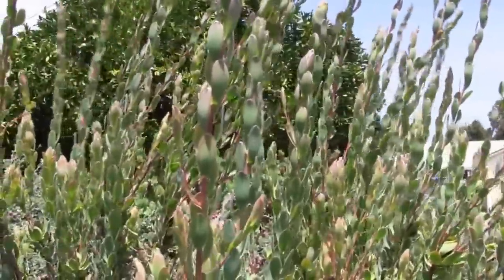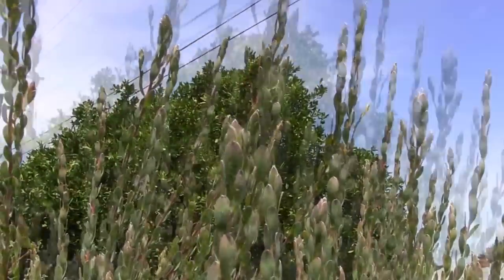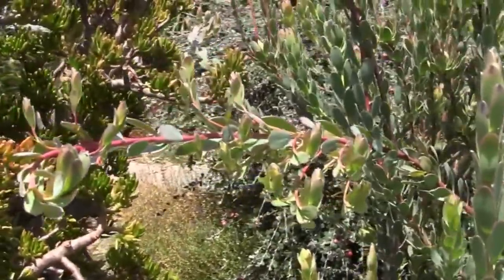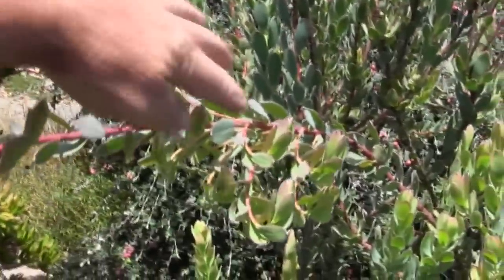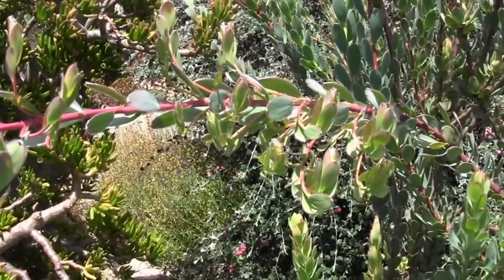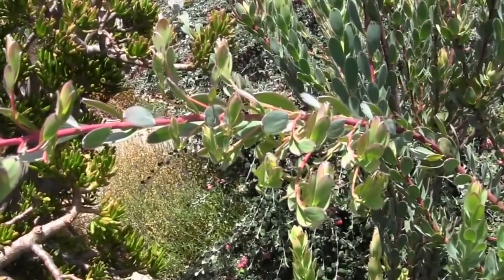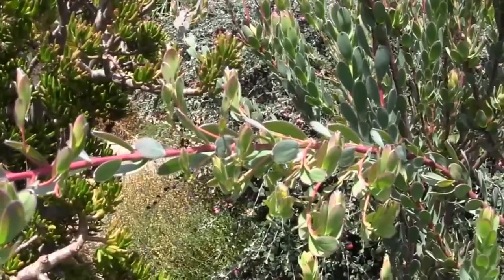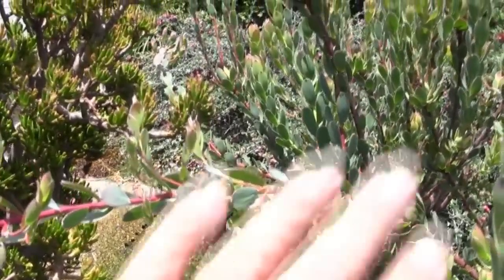Making Plants Produce more Flowers & Fruit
Bill discusses how turning a branch to the side cause it produce more flowers and fruit than branches left to grow vertical.